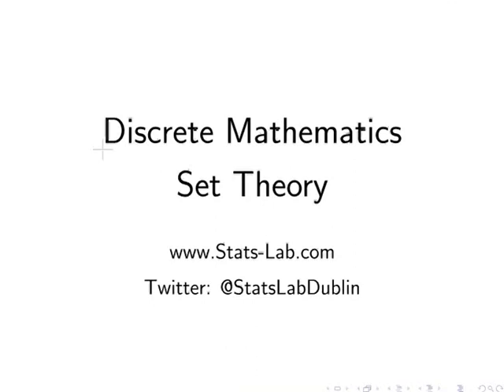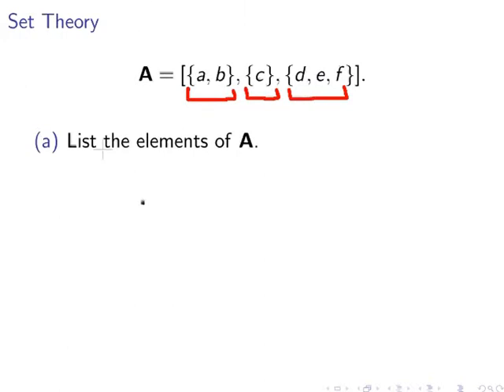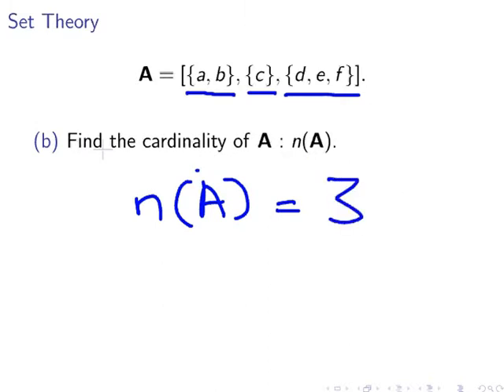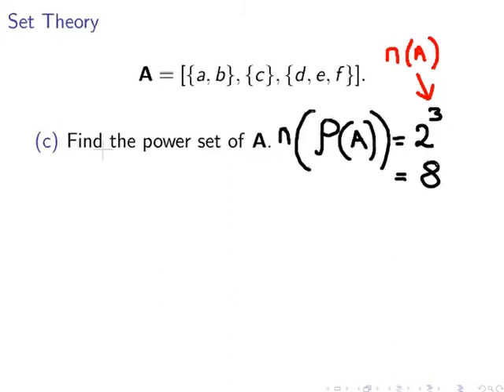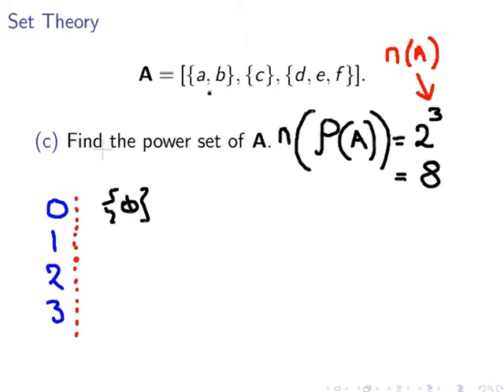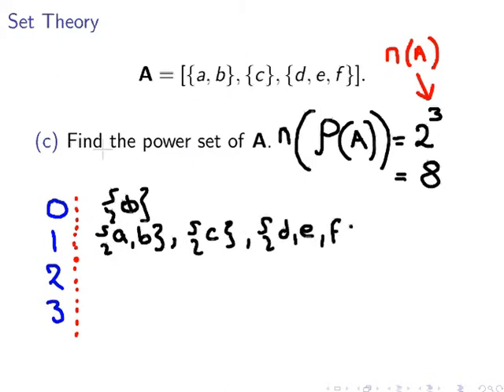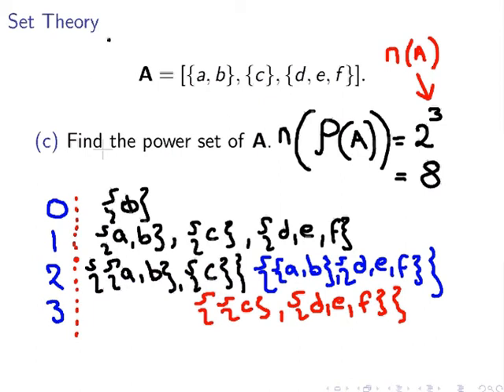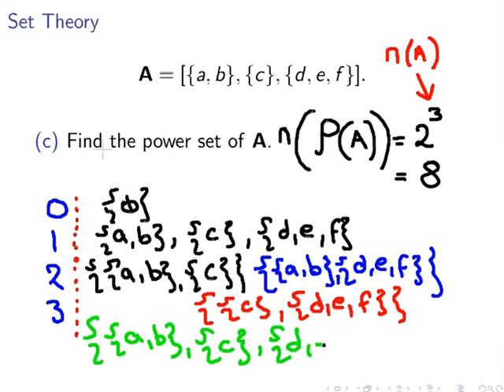Set Theory : Example Question 1 (Discrete mathematics)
DiscreteMaths.github.io | Discrete Mathematics | Set Theory